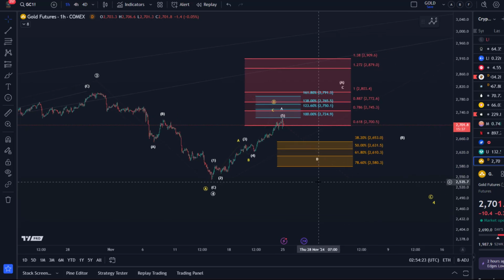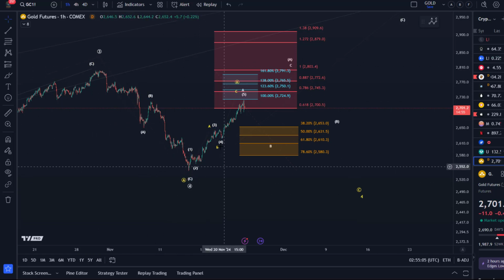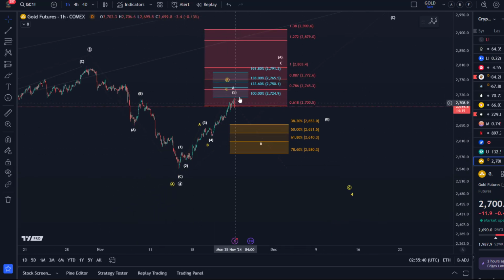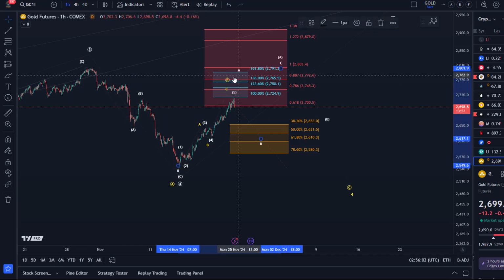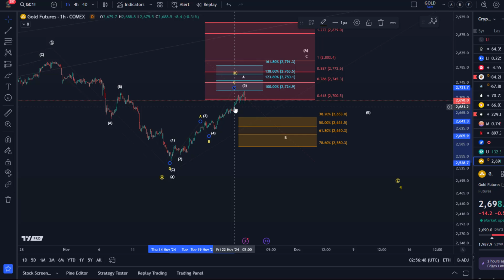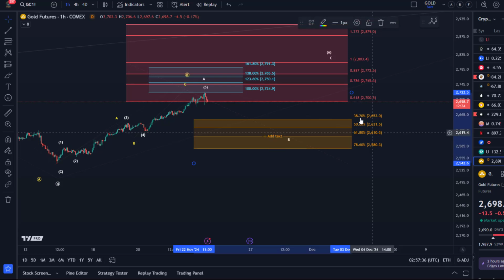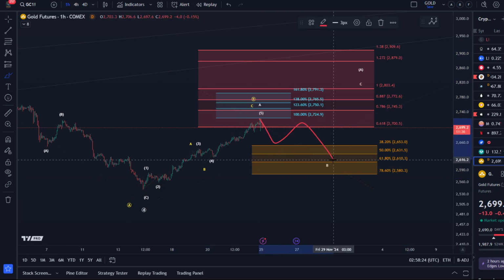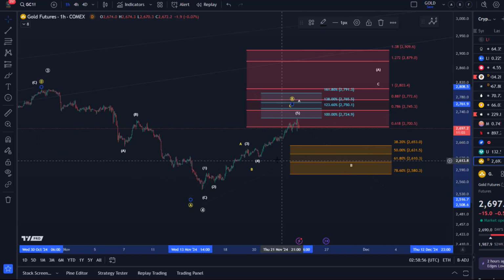Navigating the Gold Market: Professional Elliott Wave Chart Insights & Predictions